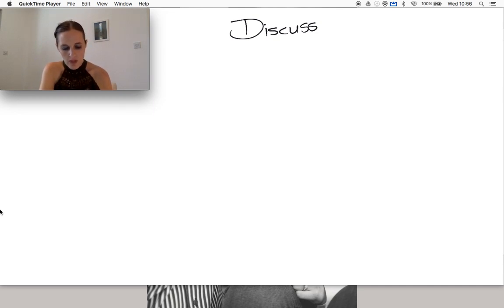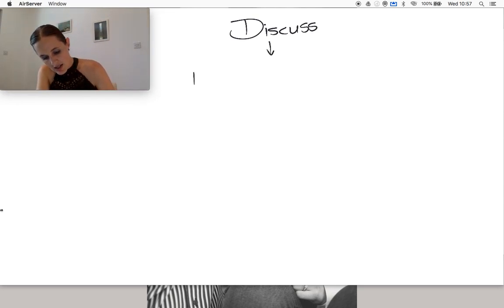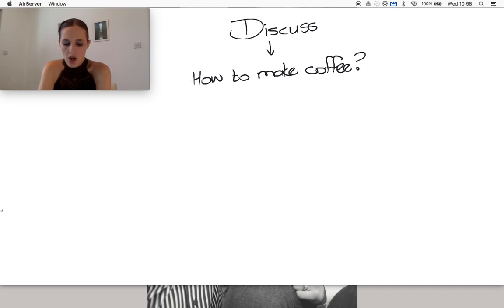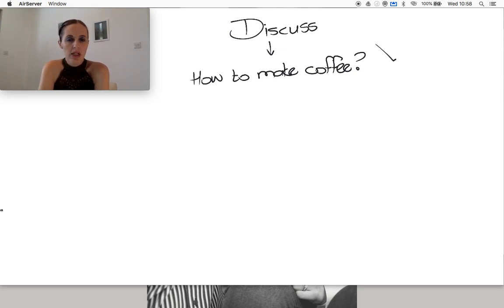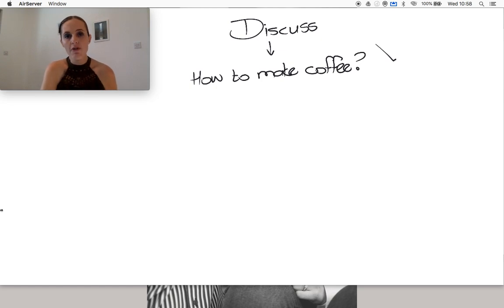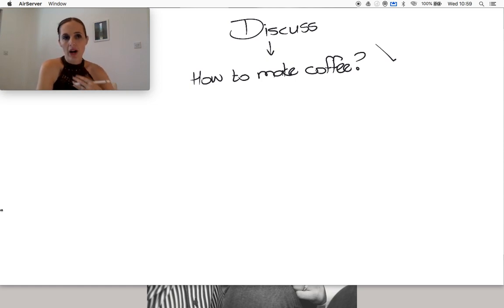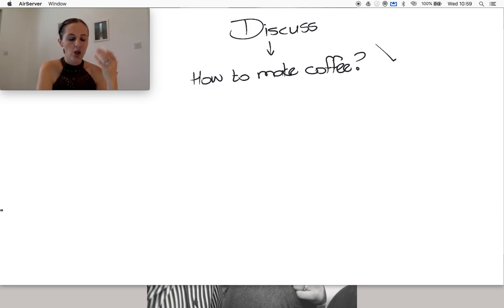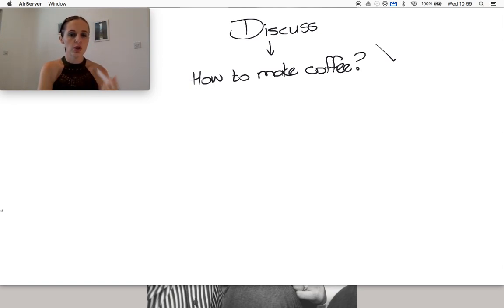"Discuss how to make coffee" - Would you pass this question?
I help students with their Discussion question skills.

Here's a simple question... would you pass this question? Want to try it?
Comment on whether you'd actually find this trickier than making the coffee!?